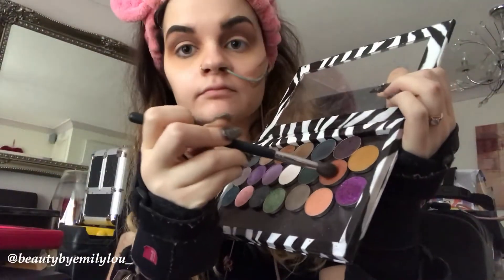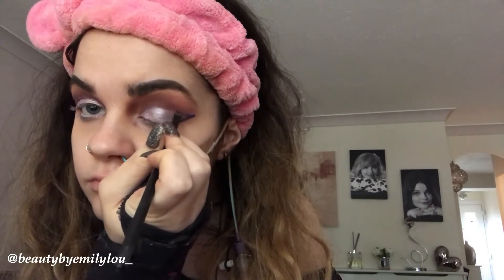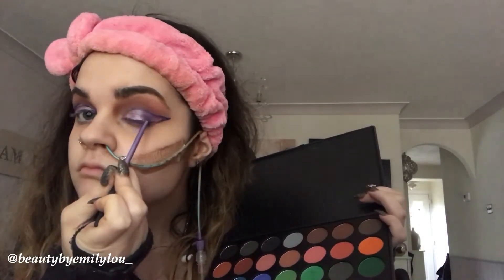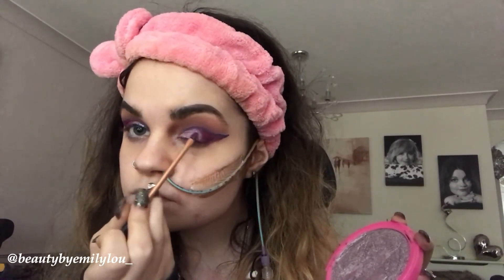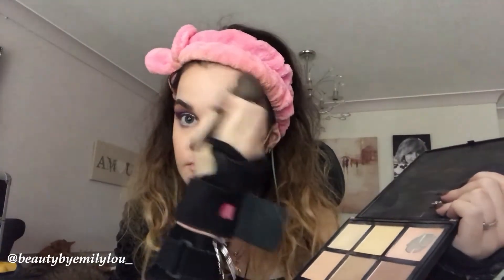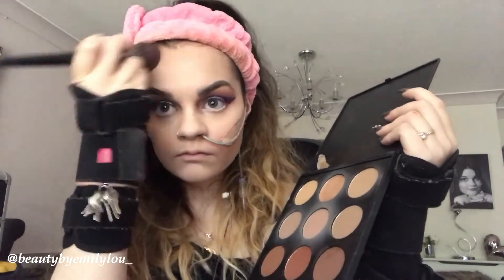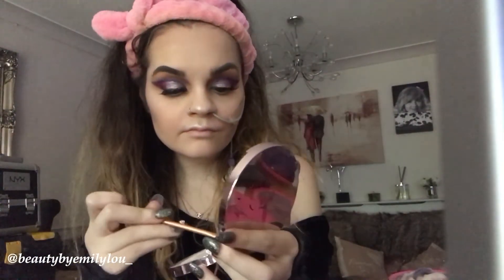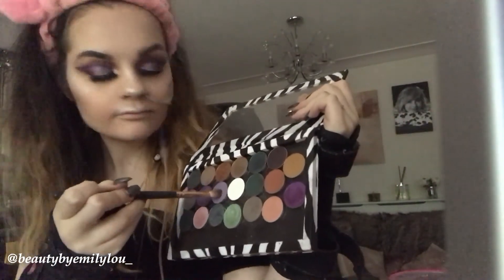Bold Purple Liner feat. Unicorn Blood 😍😍😍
Here's a bold properly out there liner look! I absolutely love purple and purple based makeup so I had to do something featuring my Huda Beauty 'Twilight' out of the 'Desert Dusk' palette and also Unicorn Blood liquid lipstick! I also love 'Juju' by Morphe Brushes as well which was also the majorrrrr part of this also! I hope you love this as much as I do, if you would love me to do more looks like this then comment on this video and click the subscribe button it would mean the world to have more members of my youtube family!

Products/ Makeup used:
Eyes:
- Jeffree Star Cosmetics ‘lavender snow’ skin frost
- Morphe Brushes 35C palette
- SugarPill ‘Kimchi’ liquid lippie
- Morphe Brushes ‘Juju’ liquid lipstick
- Huda Beauty ‘Desert Dusk’ palette (twilight and amethyst)
- Morphe Brushes ‘slate’ gel liner
- NYX Cosmetics ‘milk’ eye pencil
- Toofaced ‘better than sex’ mascara
- Anastasia Beverly Hills ‘Ash Brown’ dipbrow pomade
- Anastasia Beverly Hills clear brow setting gel
- NYX Cosmetics ‘Espresso' brow mascara
- LA Girl Cosmetics concealer
- Morphe Brushes 9C palette as a base
- Sleek Makeup ‘pinktini’ blush
- Sleek Makeup 'Pink Parfait' blush
- Peaches & Cream makeup ‘Pixie’ in inner corner
- Ms Mink lashes
- Makeup Geek Cosmetics ‘tiki hut’
- Makeup Geek Cosmetics ‘unexpected’
- Makeup Geek Cosmetics ‘wisteria’
face:
- Soap & Glory blur primer
- Pixi Beauty rose water spray primer
- Bourjois UK ‘light vanilla’ foundation
- LA Girl Cosmetics ‘white’ concealer
- LA Girl Cosmetics ‘light ivory’ concealer
- NYX Cosmetics ‘porcelain’ powder
- Morphe Brushes 9C palette to contour and set under eyes
- Morphe Brushes 9B blush palette
- Morphe Brushes 9BZ bronzer palette
- Jeffree Star Cosmetics ‘Ice Cold’ skin frost
- Jeffree Star Cosmetics ‘Crystal Ball’ skin frost
- Gerard Cosmetics ‘peach’ Slay All Day setting spray
lips:
- Jeffree Star Cosmetics ‘Unicorn blood’ 😍😍😍

If you all would love to follow my other social media then here they are:)

Next video will be up very very soon :)

Emily xox